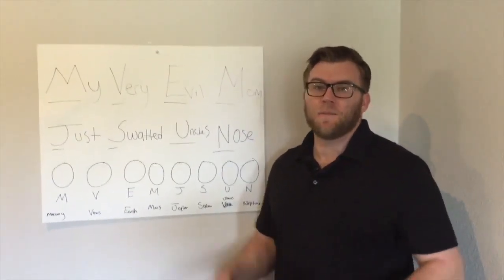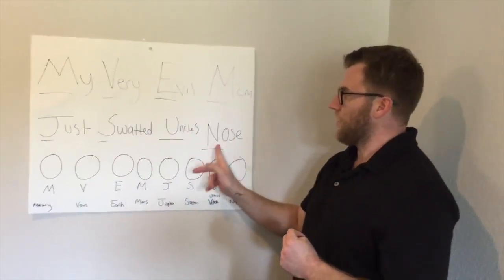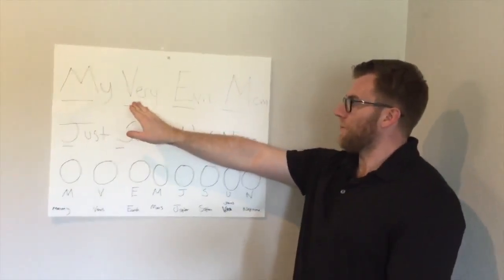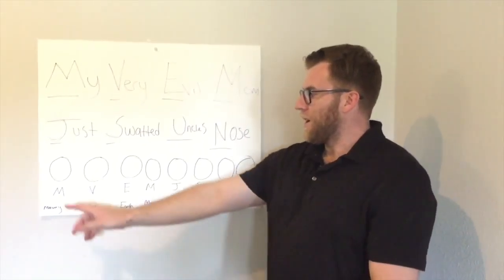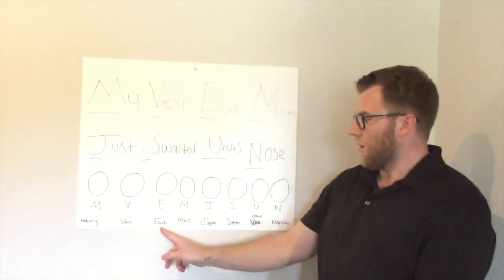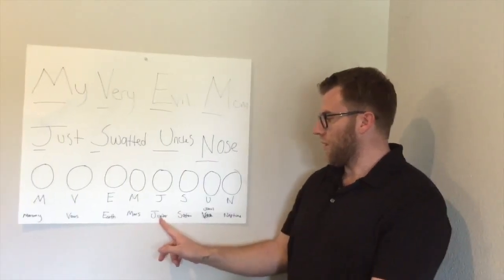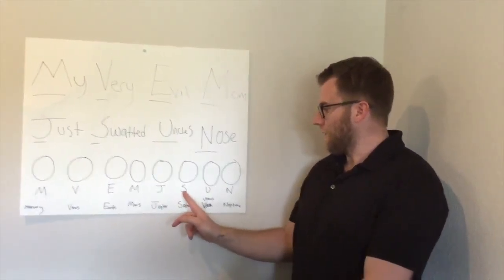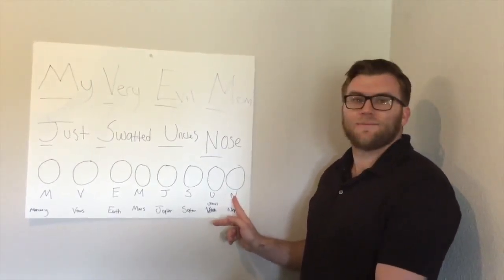Teaching Strategies SPED 501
Direct Lesson, Forwards, Backwards Chaining, PRT